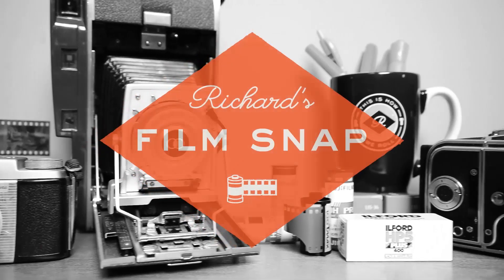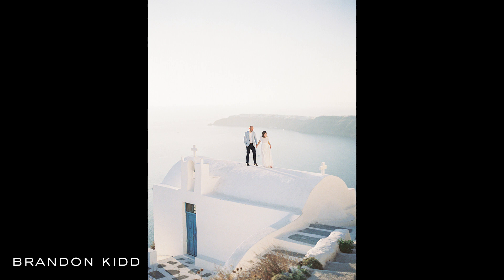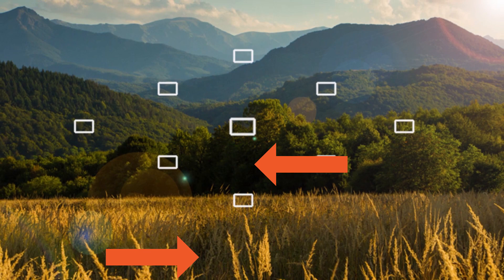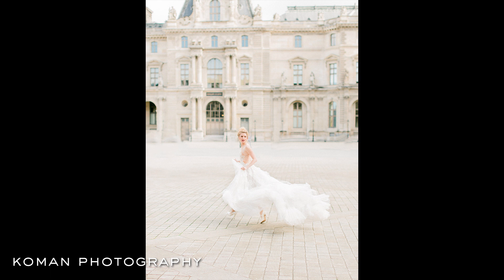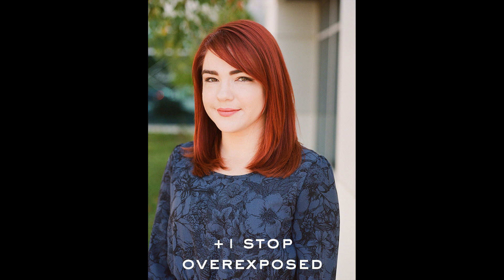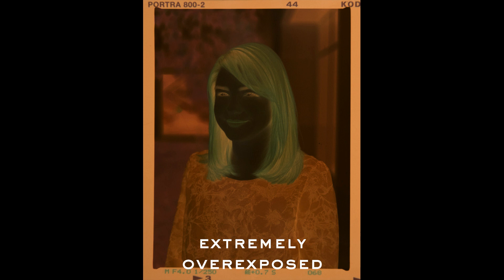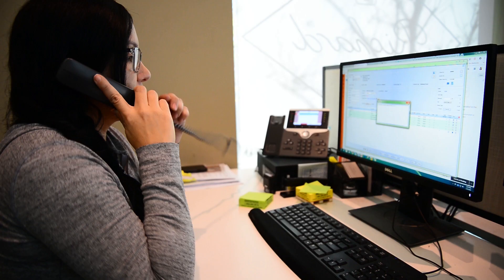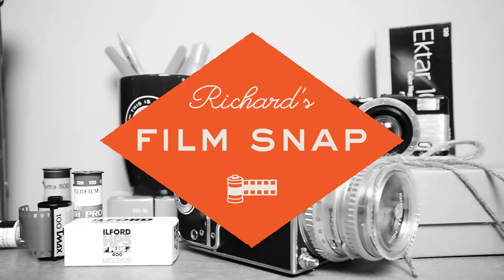How to Get Light & Airy Film Scans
A quick look at the foundations for getting light & airy film images. Richard always encourages you to test for yourself to see what works best for you!